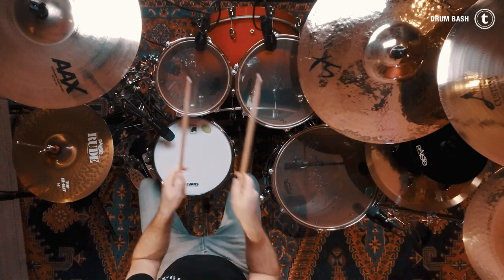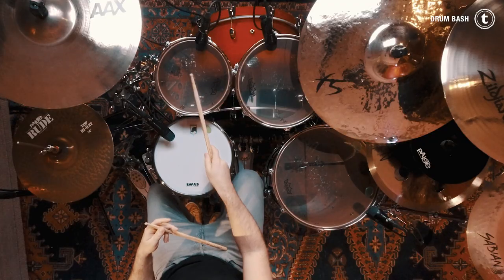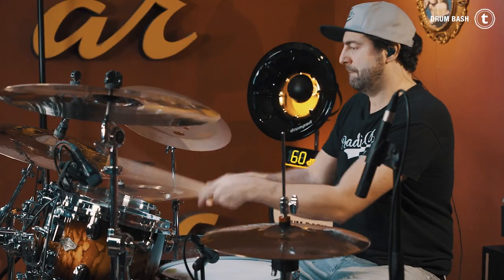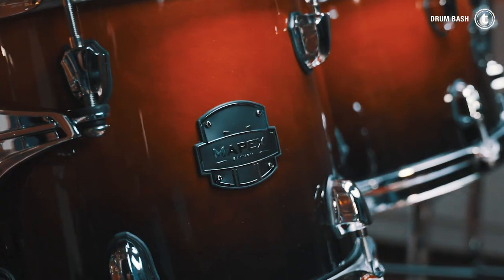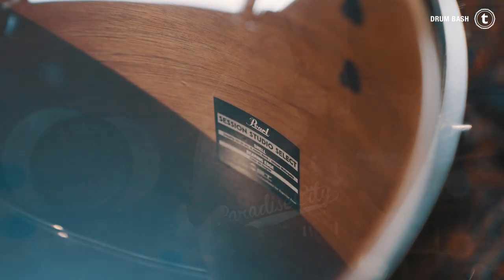Best Woods for Metal Drumming | Drum Set Comparison | Thomann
Help Simon find the best wood for metal drumming. In this drum set comparison 3 mid-priced drum sets with different wood configurations compete against each other. Drums similar to kits played by Matt Halpern, Chris Adler or Mike Portnoy. Which one is your favorite? Which do you think fits best? Let's discuss it in the comments. By the way do you recognize the Outro playing groove?

Tune Bot Settings:
Toms:
10": Top Lug: 195 Hz, Bottom Lug: 327
12": Top Lug: 146 Hz, Bottom Lug: 245
16": Top Lug: 110 Hz, Bottom Lug: 183
Snare: Top Lug: 299 Hz plus another quarter turn of the drum key, Bottom Lug: 398 Hz
Kick: 22": Batter Lug: 66 Hz, Reso Lug: 76 Hz

Interesting bits and pieces:
0:00 Playing and Introduction
0:35 more playing
0:49 What are we looking at?
1:14 Pearl Session Studio Select Drum Kit (with music)
2:26 Let's talk about it
2:37 Fat Tom Grooves
2:56 Mapex Saturn Maple/Walnut Drums
4:14 Mapex VS Pearl
5:29 Tama Starclassic Walnut/Birch
6:40 Let's talk drums
7:04 Tama drums without music
7:29 Let's listen to all 3 sets one after the other
7:32 Pearl Session Studio select playing
7:49 Mapex Saturn Maple/Walnut playing
8:06 Tama Starclassic Walnut/Birch playing
8:26 Simon's Opinion
8:55 Outro playing.

written and arranged by @metalguitarstuff